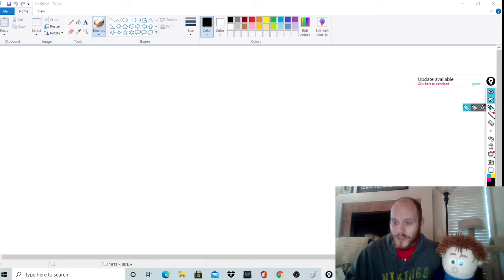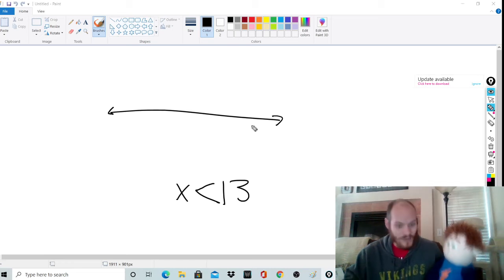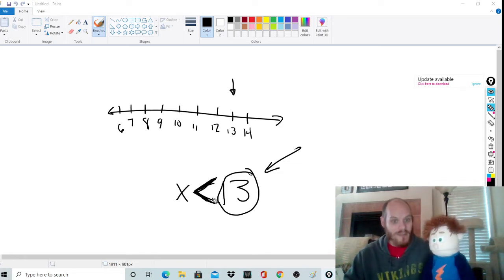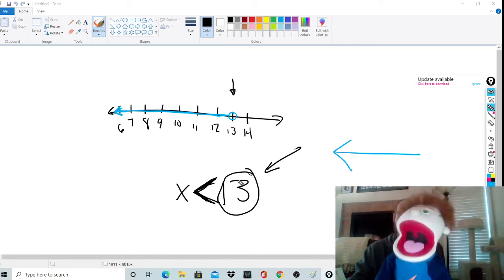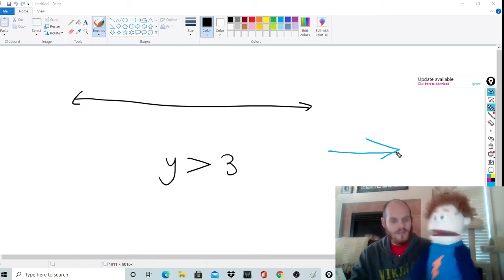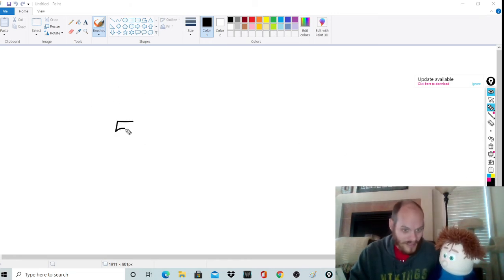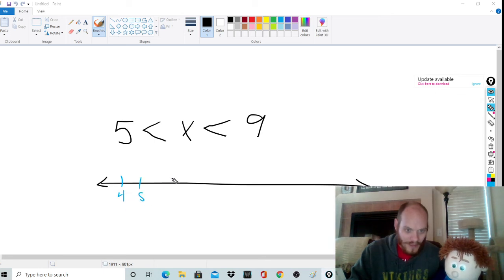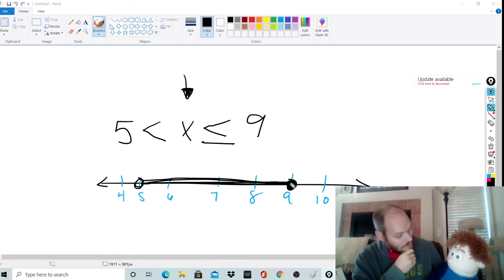How to graph inequalities!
This video is to help you graph inequalities on a number line...I hope this helps..